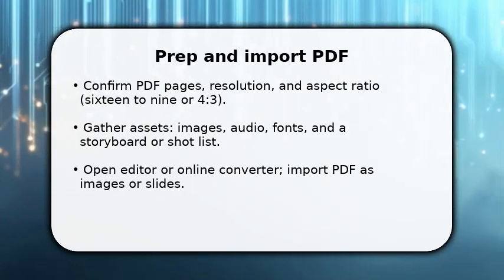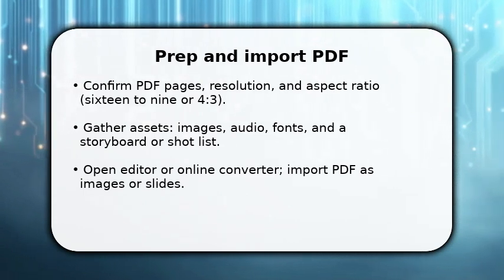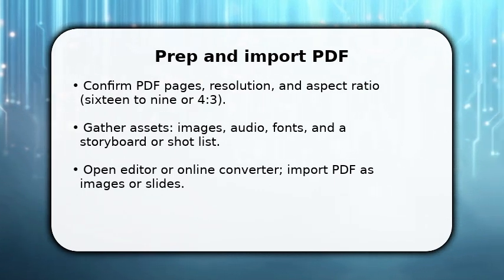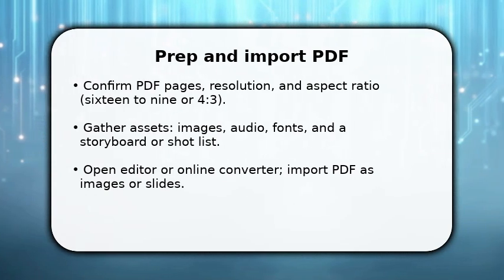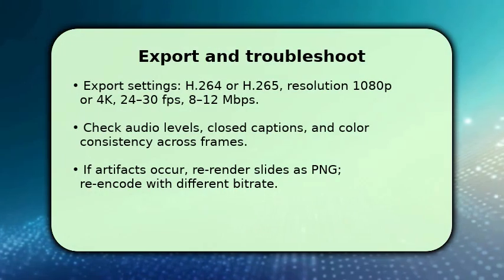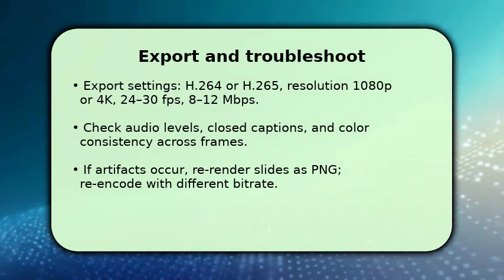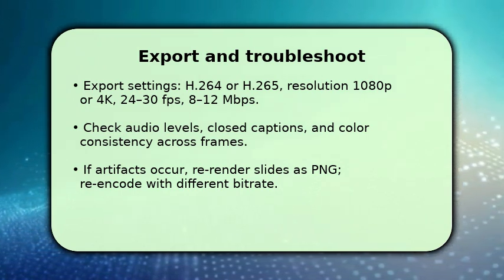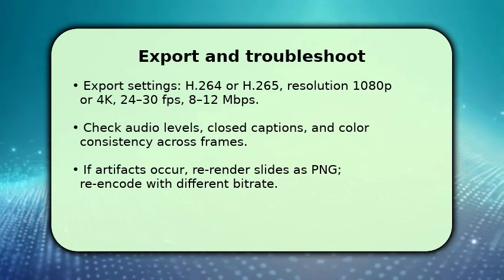How to Create Pdf to Video - Step by Step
How to Create Pdf to Video - Step by Step | 🔒 Surfshark VPN Deal — Stay private and secure. $1.99/mo + 3 Months Free ▸

Learn the step-by extricate process of converting PDF files into videos with our comprehensive guide. Discover how to select your content, choose conversion settings for optimal results, and use various software tools effectively.

convert PDF, create video from PDF,